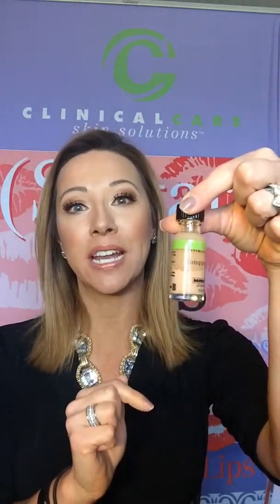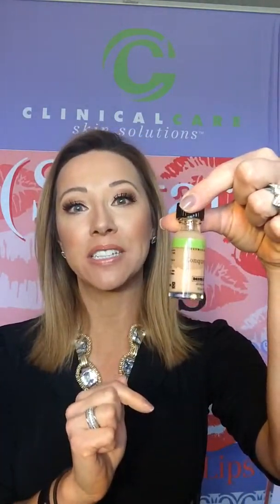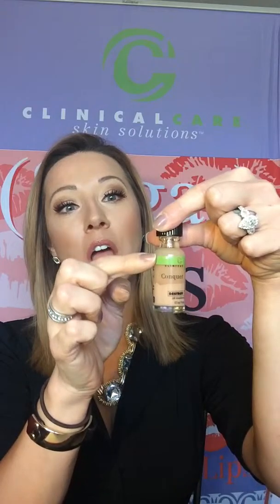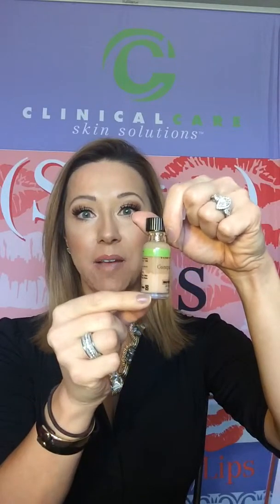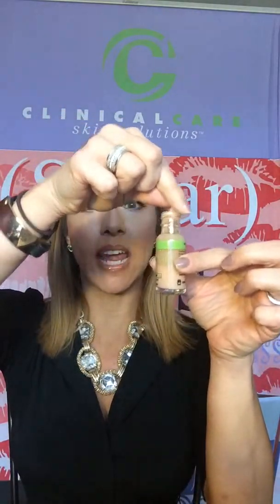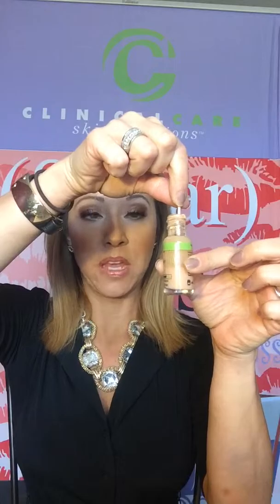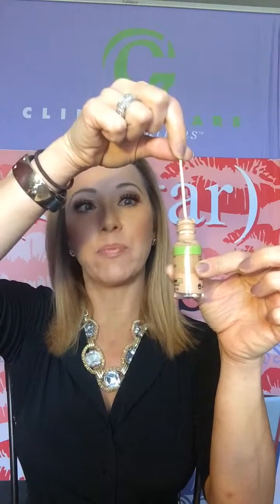Clinical Care Skin Solutions Destroy Zit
Clinical Care Skin Solutions Zit Zapp